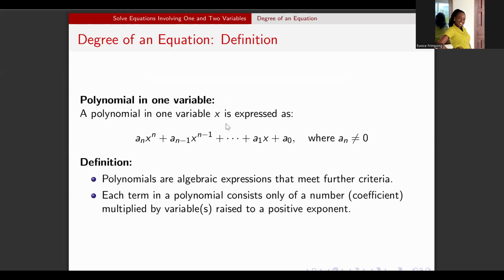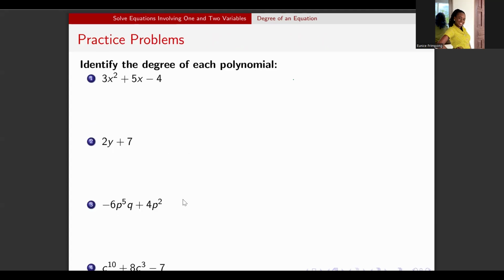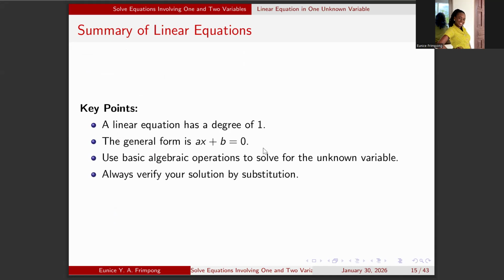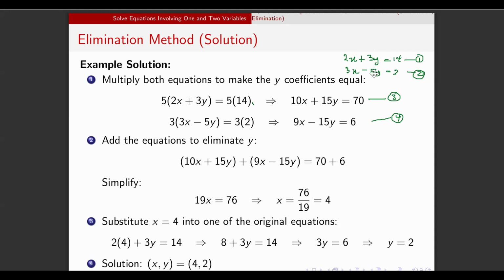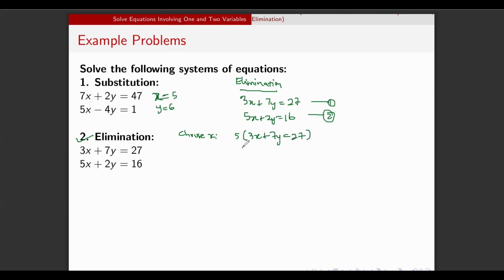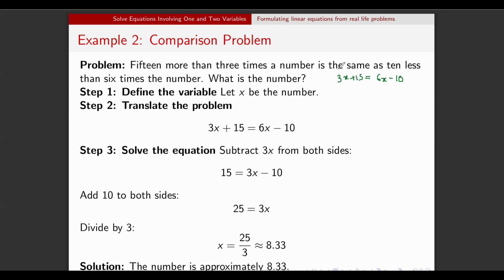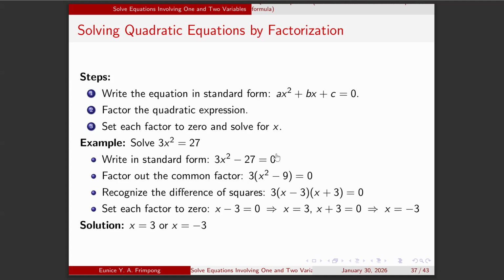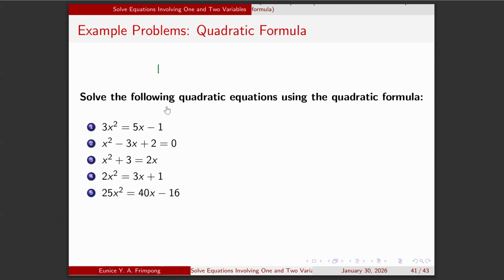Solving Equations Made Easy | Linear & Quadratic Equations + Word Problems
In this lesson, you’ll learn how to:

✅ Find the degree of a polynomial
✅ Solve equations in one unknown
✅ Solve equations in two unknowns (simultaneous equations)
✅ Convert word problems into mathematical equations

This video is designed for beginners and students who want a clear, simple explanation of core algebra topics. Every example is worked carefully so you can follow along and practise confidently.

💡 Tip: Pause the video and try each example yourself before watching the solution.

Happy learning!
— Eunice F.